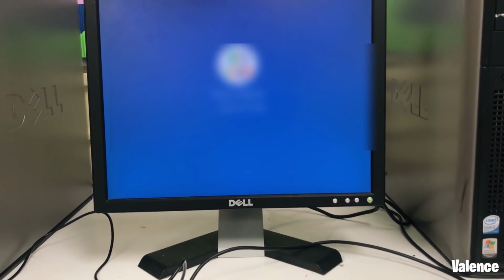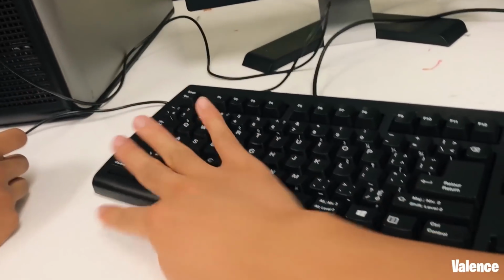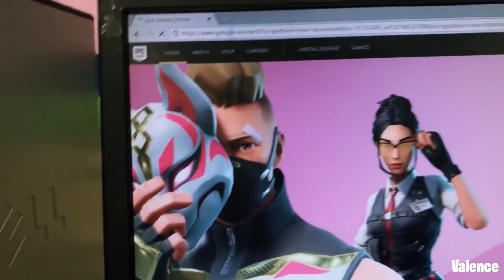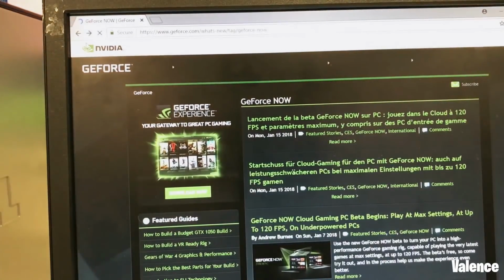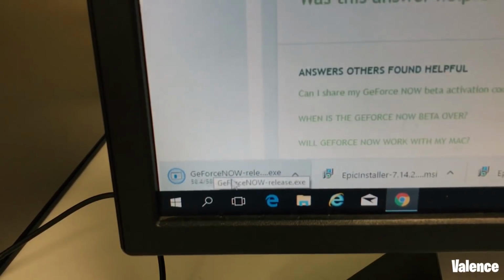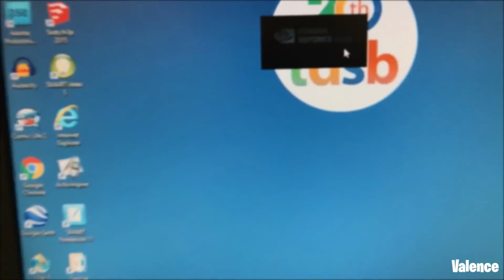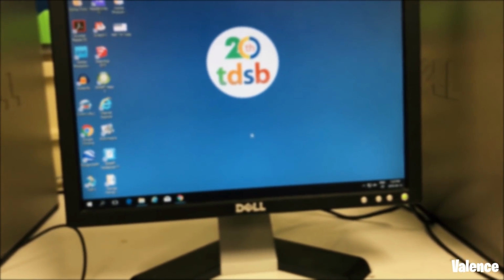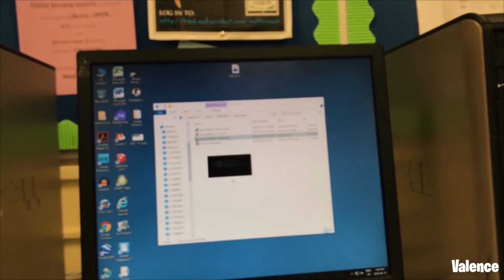KID CAUGHT PLAYING FORTNITE AT SCHOOL....(SUSPENDED)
Kid tries to install Fortnite at school and play, but then gets caught, kicked out and gets suspended.

pt.2? ;)